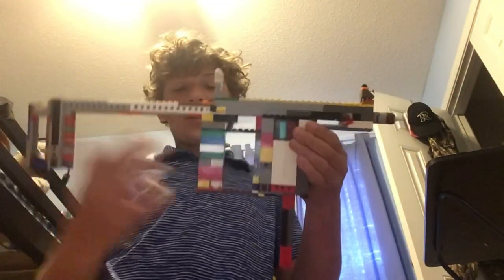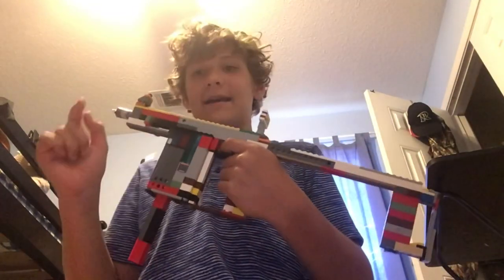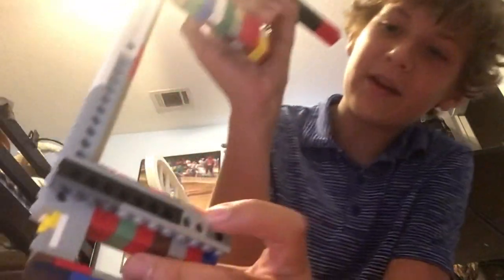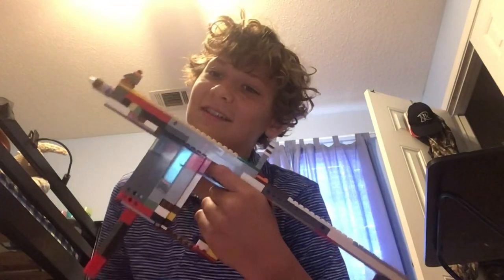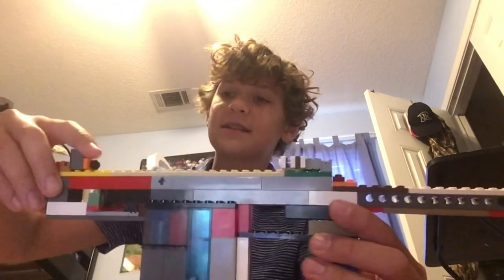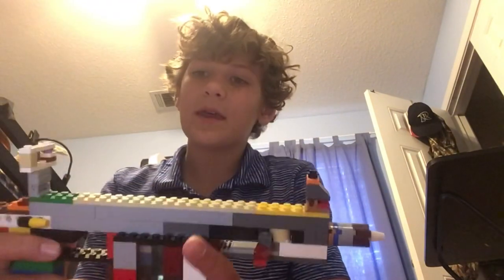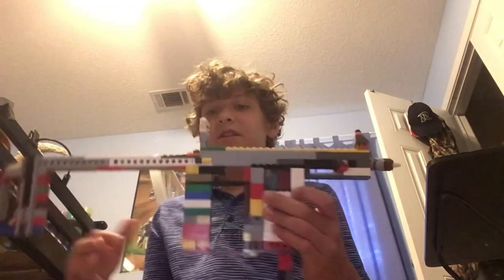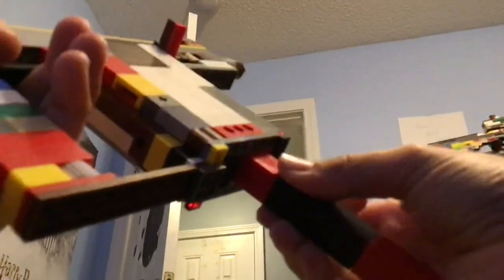Kriss Vector Over Review